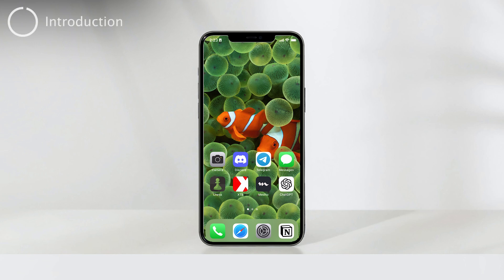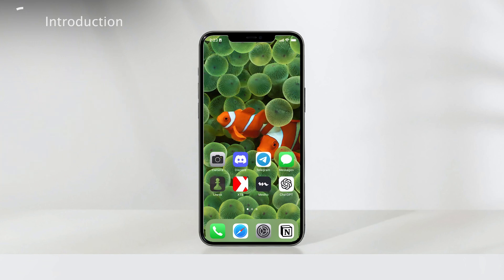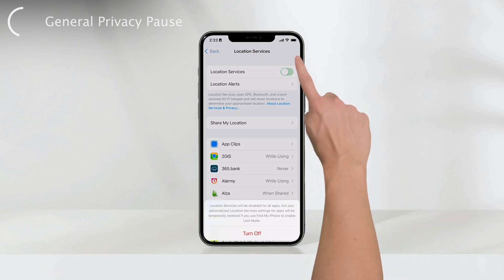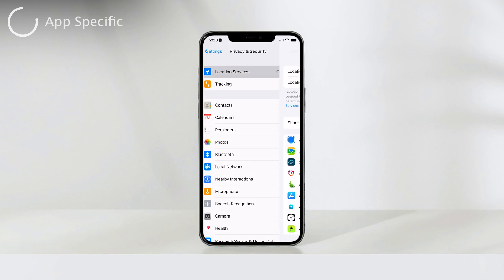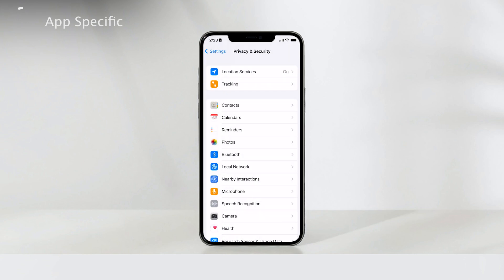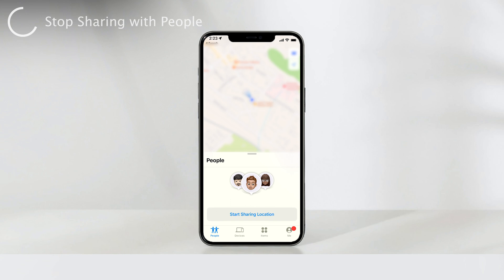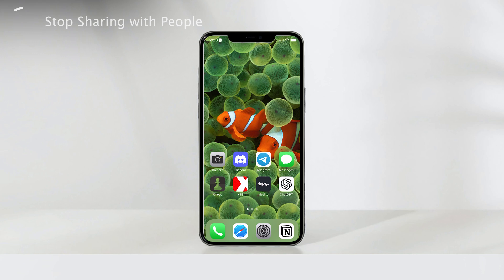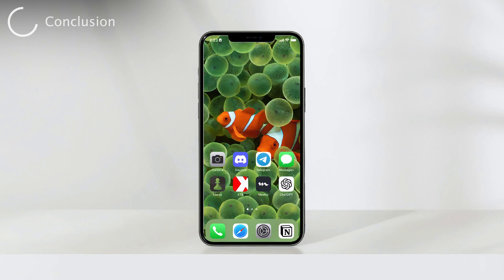How to Pause Location Sharing on iPhone (tutorial)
In this comprehensive tutorial, we'll guide you through the steps to pause location sharing on your iPhone. Learn how to take control of your privacy by temporarily disabling location access for apps or specific individuals. Safeguard your personal information and explore the empowering features that iOS offers for managing location sharing effortlessly!

Timestamps:
0:00 How to Pause Location Sharing on iPhone
0:21 General Privacy Pause
0:52 App Specific
1:18 Stop Sharing with People
2:05 Conclusion